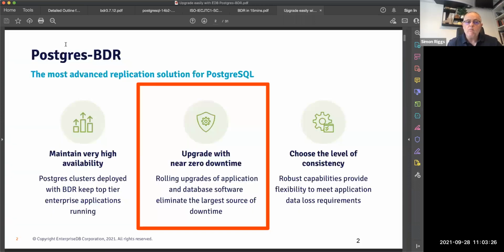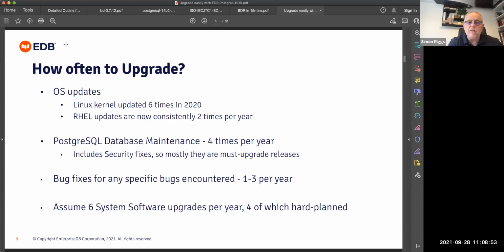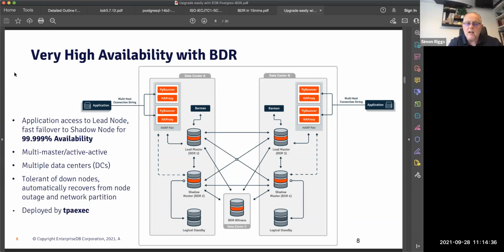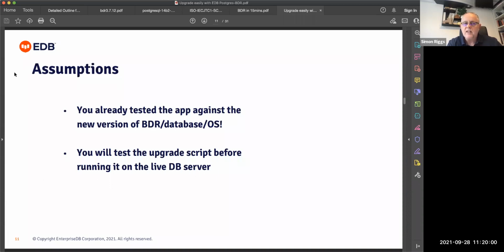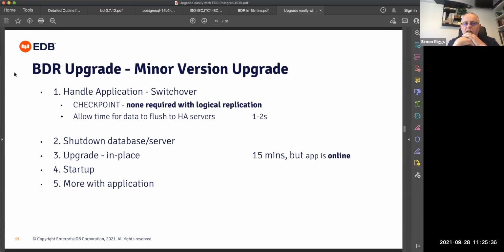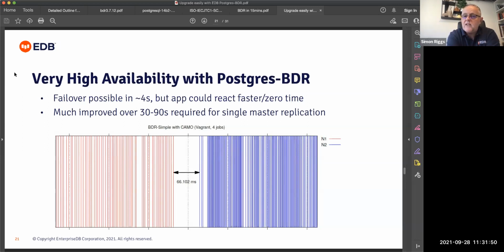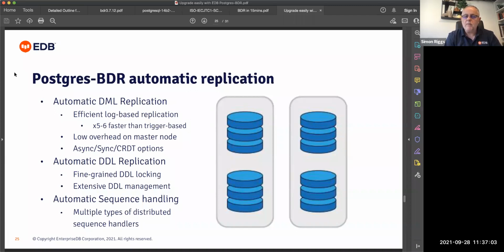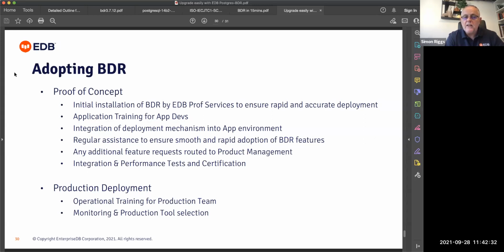Webinar: Upgrade Easily with Postgres BDR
In this session we will discuss how you can use BDR, EDB’s advanced logical replication for PostgreSQL solution, to upgrade across OS, database, and BDR release. We will also review how BDR can be used to do rollingschema upgrades for applications.

Speaker: Simons Riggs, PostgreSQL Fellow, EDB.